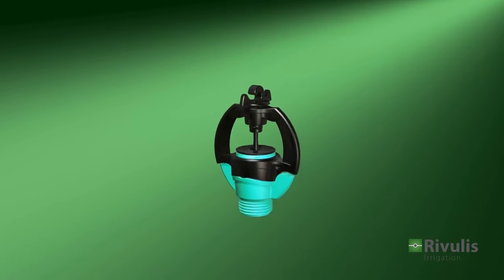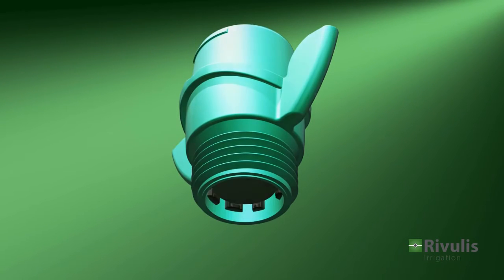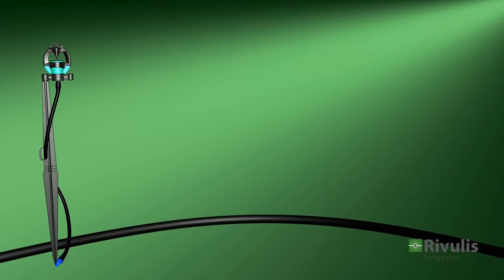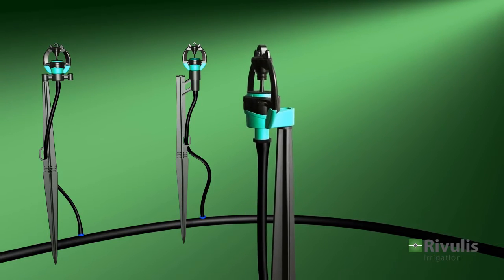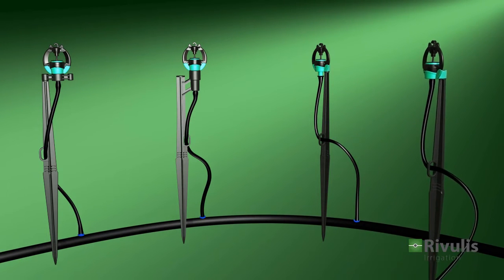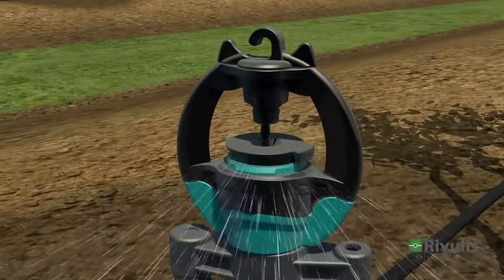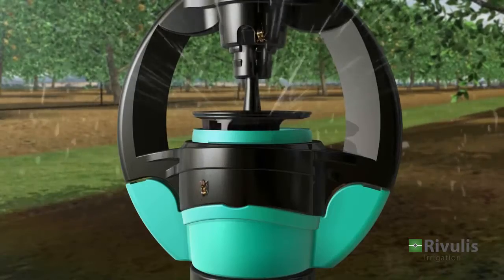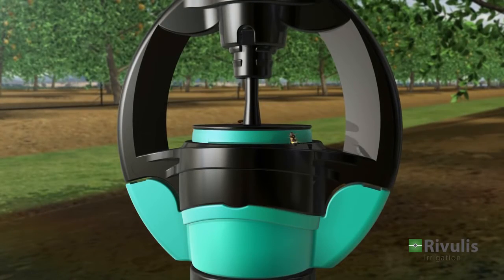Hệ thống tưới tự động phun sương - Quy trình lắp đặt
Đây là video mô tả quá trình lắp đặt hê thống tưới thông minh cho các vườn cây ăn quả. Nhờ có hệ thống tưới này mà đã giảm được rất nhiều nhân lực để tưới cho vườn cây với diện tích rộng lớn. Thêm nữa với hệ thống này cung cấp đầy đủ nước cho cây trồng sinh trưởng phát triển tốt, cho năng suất cao.
Công ty CP thương mai dịch vụ và sản xuất E-Green Life